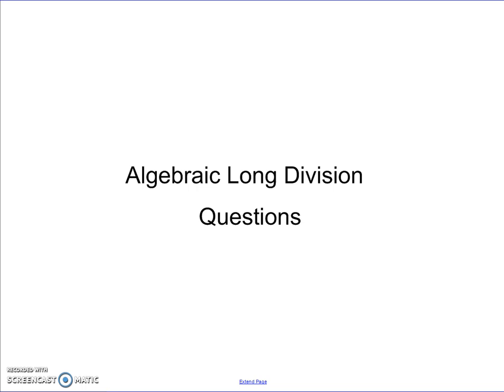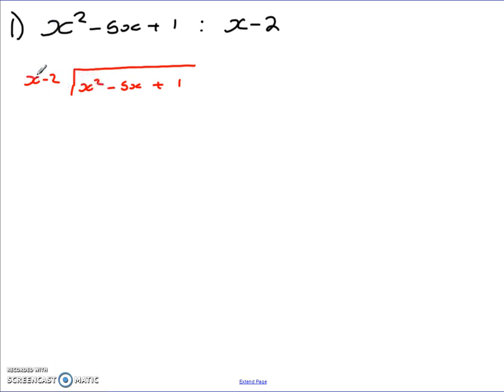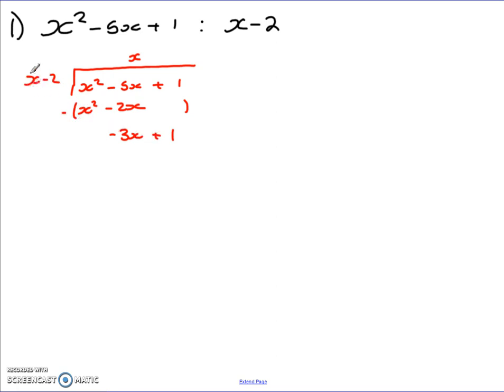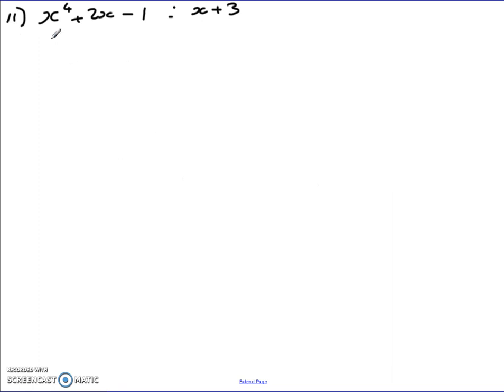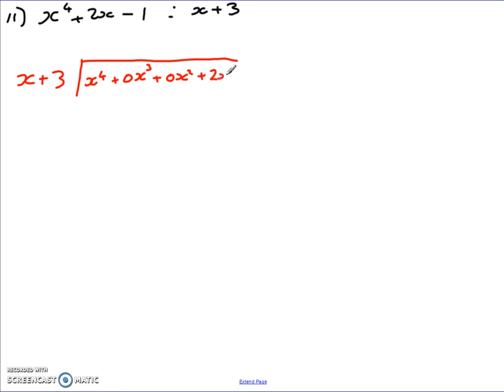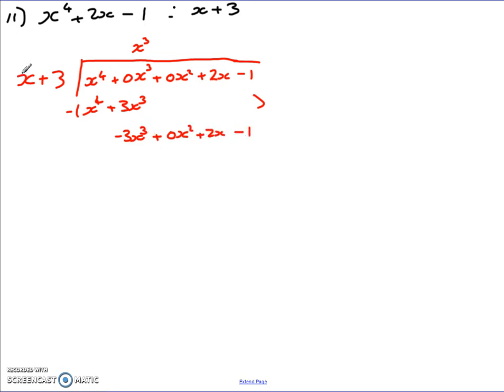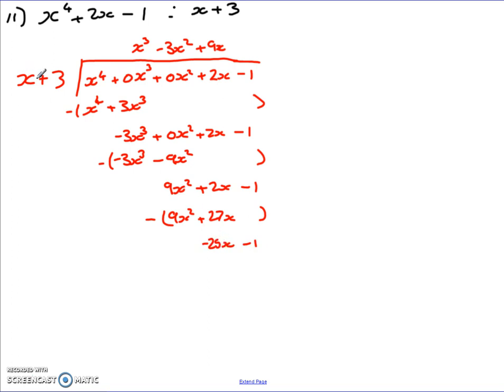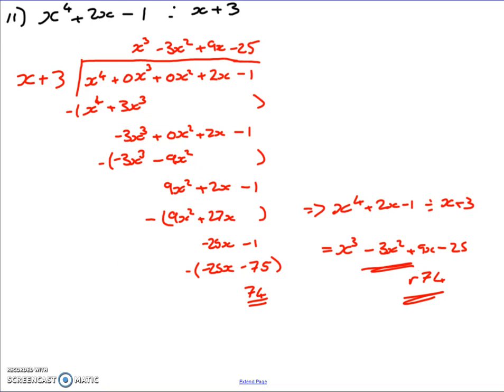Algebraic Long Division Questions